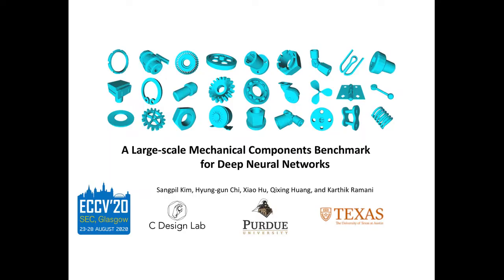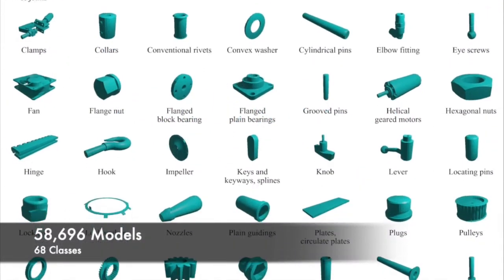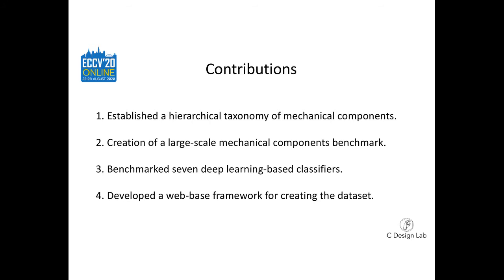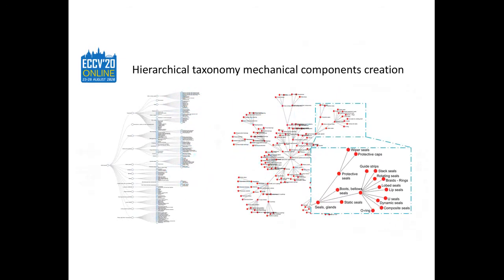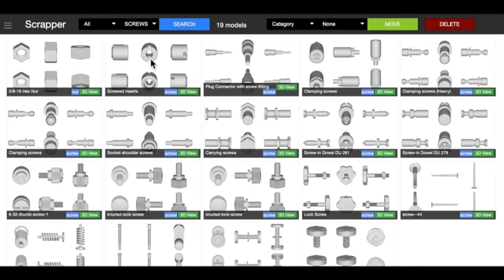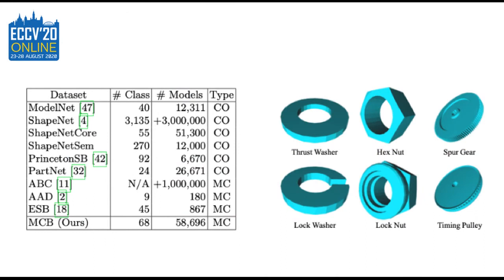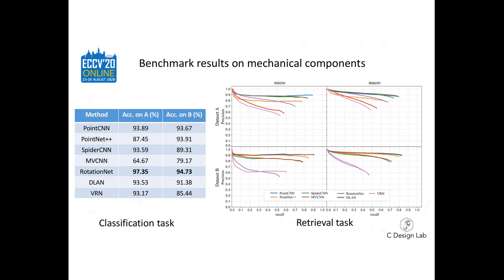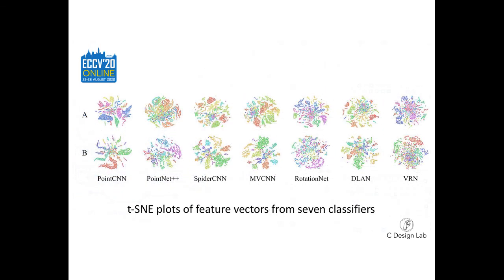Annotated Mechanical Components Benchmark for Classification/Retrieval Tasks w/ Deep Neural Networks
Convergence Design Lab
Purdue University
Authors: Sangpil Kim*, Hyung-gun Chi*, Xiao Hu, Qixing Huang, Karthik Ramani
In proceedings of 16th European Conference on Computer Vision (ECCV)

Abstract:  We introduce a large-scale annotated mechanical components benchmark for classification and retrieval tasks named Mechanical Components Benchmark (MCB): a large-scale dataset of 3D objects of mechanical components.

The dataset enables data-driven feature learning for mechanical components. Exploring the shape descriptor for mechanical components is essential to computer vision and manufacturing applications. However, not much attention has been given on creating annotated mechanical components datasets on a large-scale.

This is because acquiring 3D models is challenging and annotating mechanical components requires engineering knowledge. Our main contributions are the creation of a large-scale annotated mechanical component benchmark, defining the hierarchy taxonomy of mechanical components, and benchmarking the effectiveness of deep learning shape classifiers on the mechanical components.

We created an annotated dataset and benchmarked seven state-of-the-art deep learning classification methods in three categories, namely: (1) point clouds, (2) volumetric representation in voxel grids, and (3) view-based representation.